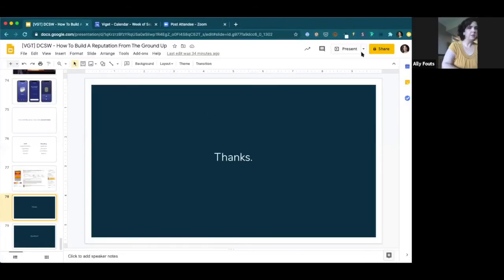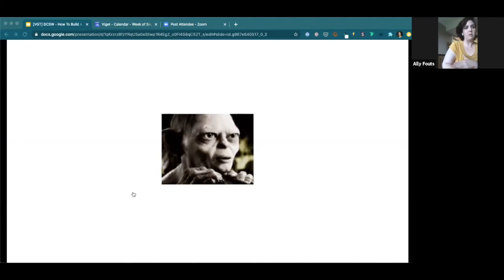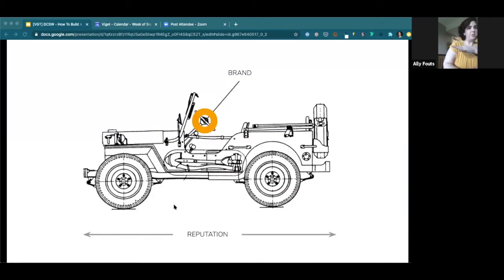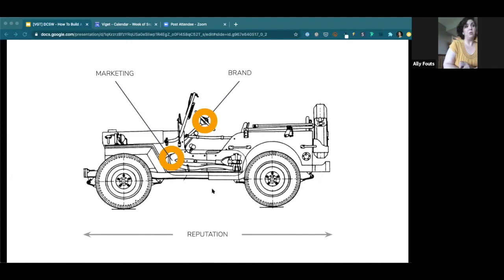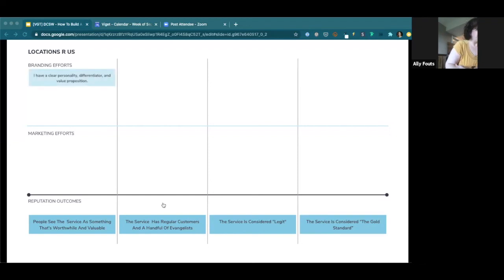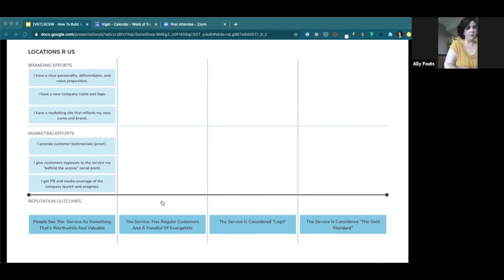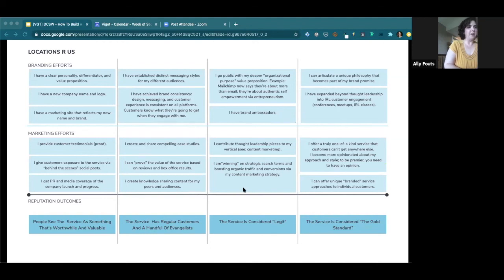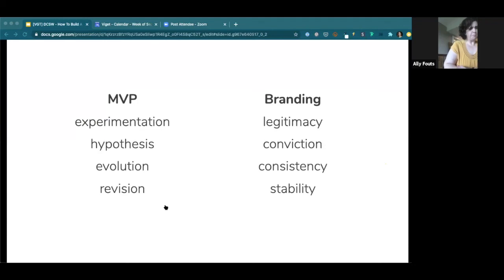DCSW 2020: How to Build a Reputation From the Ground Up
When you’re starting a new business, having the right reputation can make the difference between success and failure. But what’s the difference between your brand and your reputation? And how do you actually build either one? And where does marketing fit into the picture? In this presentation I’ll talk about the relationship between reputation, branding, and marketing, and how to intentionally shape all three. I’ll also share a very practical exercise that I’ve used with my own clients: plotting desired reputation outcomes along a timeline, and then working backwards from each outcome to figure out what branding and marketing activities need to occur to make those reputation outcomes a reality.

Speakers
Ally Fouts
Creative Director @ Viget